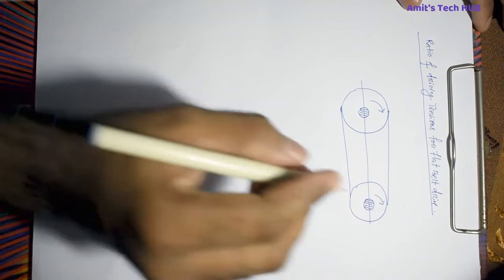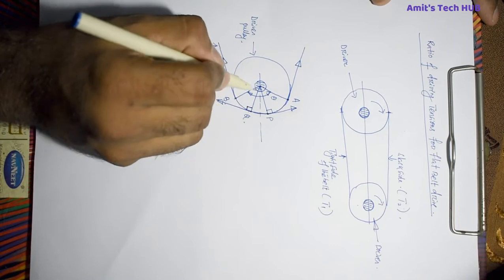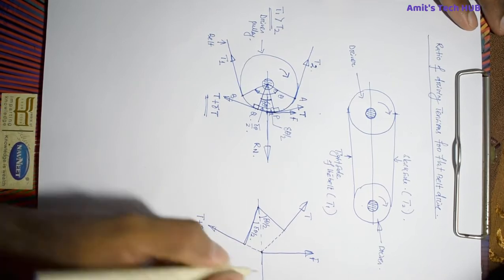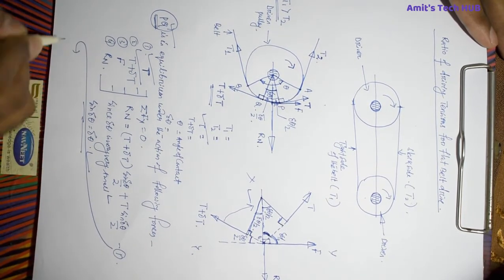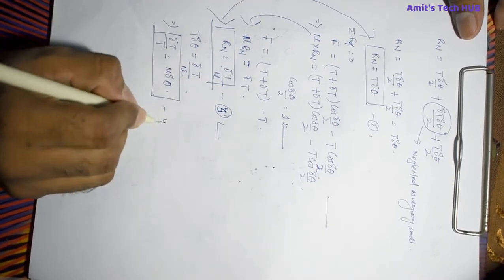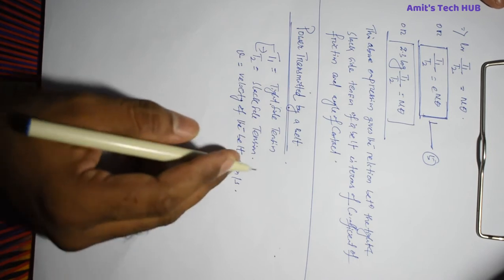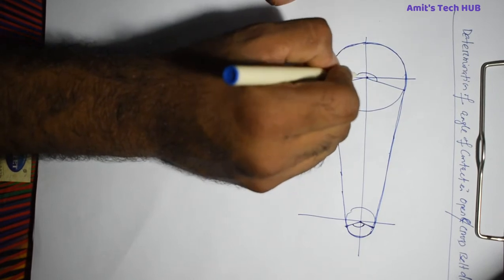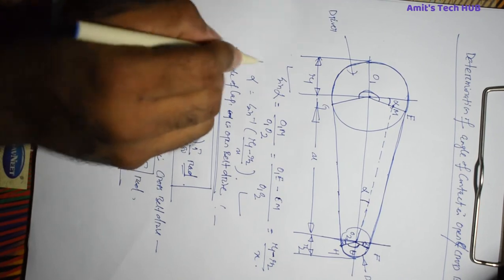Ratio of Driving tensions, Power Transmitted by a Belt and Determination of angle of contact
This video describes about Ratio of Driving tensions, Power Transmitted by a Belt and Determination of angle of contact in a Belt drive